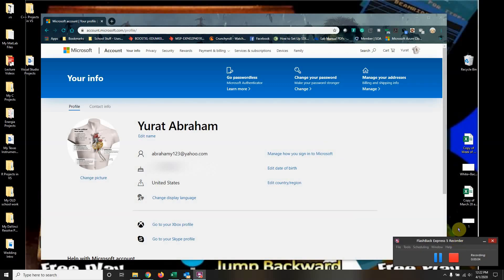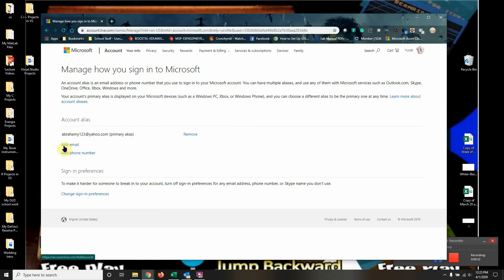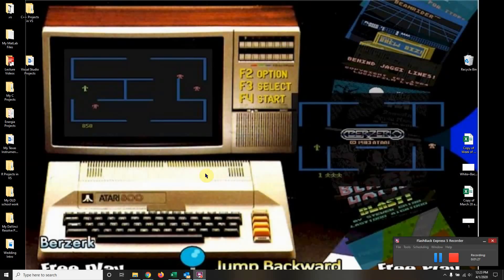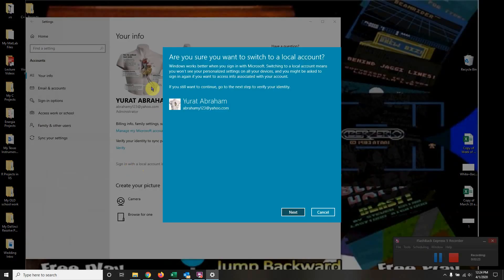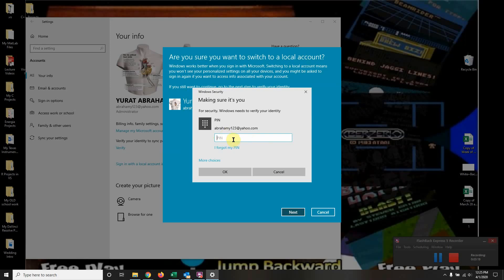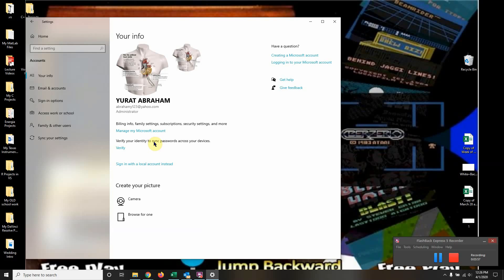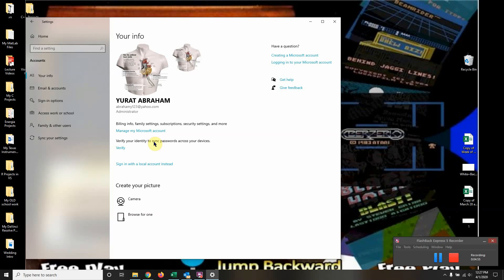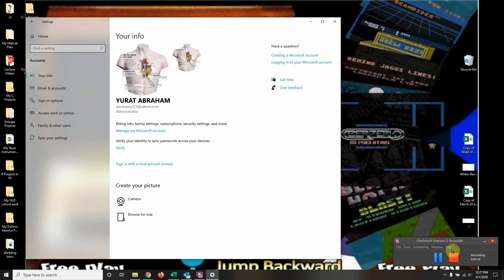How to Change Your Administrator Email in Windows 10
How to change the administrator email in a Windows 10

1. you need to already have an email that you want to update.
2. go to your online Microsoft account using your favorite browser.
3. go to "your information,"
4. got to "Manage how you sign in to Microsoft.
5. "Add new email" add your new email.
6. click remove the old one and keep the new email. The new email will become the primary one.
7. On your computer, go to settings then accounts. Click sign in to a local account. When asked for your pin is the pin you use to log in to your computer.
8. It will ask for a new computer username and password. for the username, I kept the default. for the password, I kept it the same as my Microsoft password to avoid confusion.
9. restart the computer.
10. go back to "settings" then "accounts."
11. Click "sign in with your Microsoft account."
12. Type your new updated email and Microsoft password.

Professional mathematics tutor with 6+ years of experience, currently pursuing a Bachelor's degree in Electrical Engineering.

This channel is dedicated to educating future engineers on the principles of coding and statistics. If there are any other topics/suggestions you'd like me to cover please list them in the comment section.